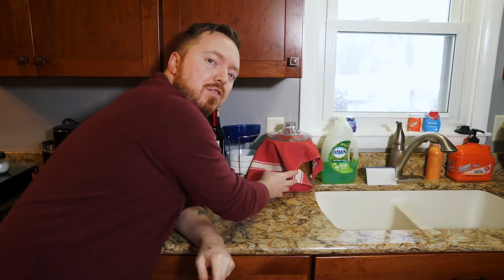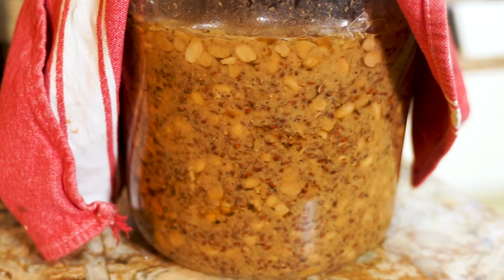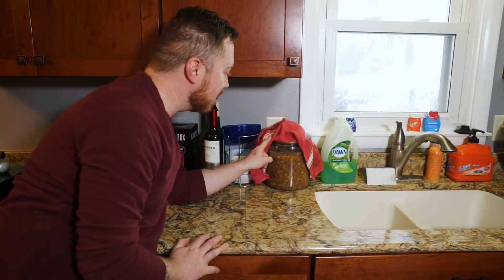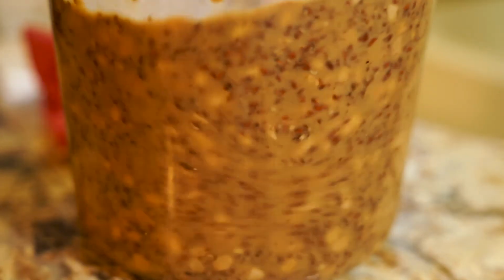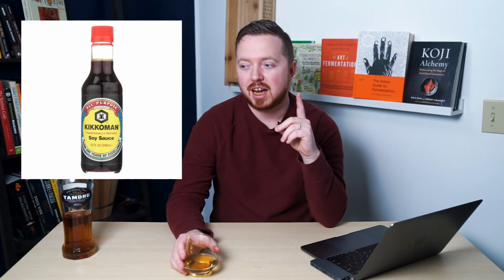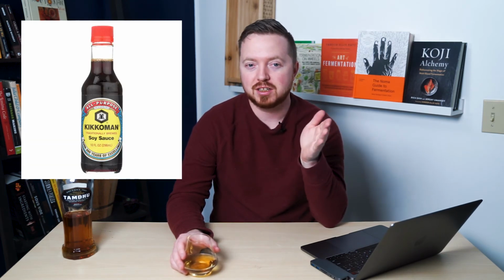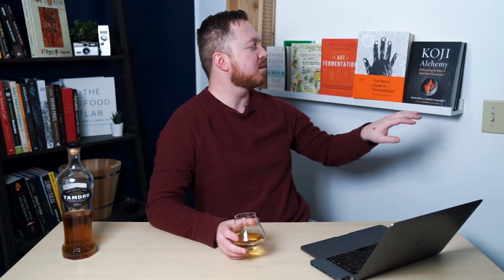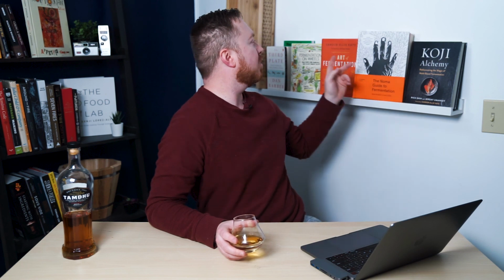Update on my Shoyu and Soy Sauce Q&A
This week I'll give you an update on my homemade soy sauce and talk about questions I've been getting about soy sauce like:
What is Tamari? What is the difference between light and dark soy sauce? What is Shiro soy sauce? What are some gluten-free soy sauce alternatives? How is La Choy soy sauce gluten-free? What soy sauce do you recommend? What is Shoyu?

To see how I made this batch of soy sauce check out my last video here:

Resources:
Healthline: How Is Soy Sauce Made and Is It Bad for You?

0:00  Intro
0:27 My Shoyu Update
1:25 Shoyu Overview
2:28 Dark and Light Soy Sauce
3:01 Tamari
3:47 Shiro
4:07 La Choy
5:31 Is soy sauce unhealthy?
6:13 Recommendations
8:40 Outro